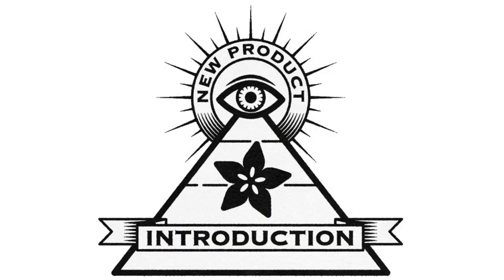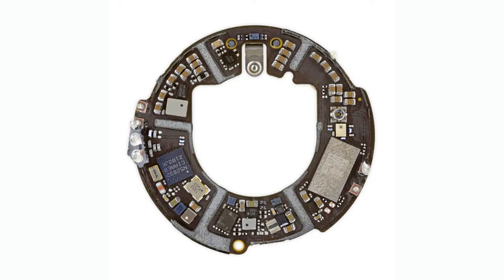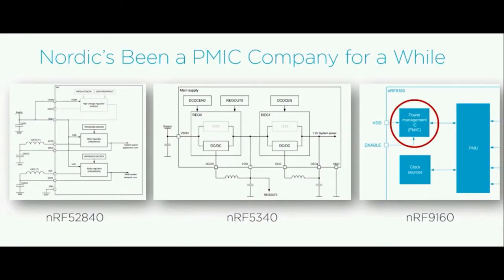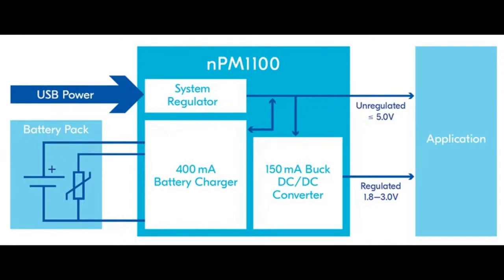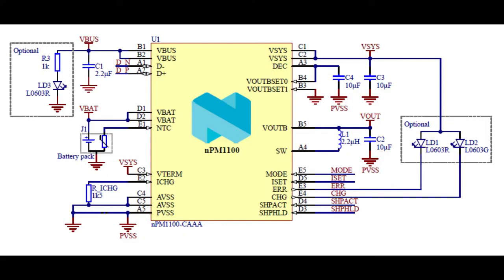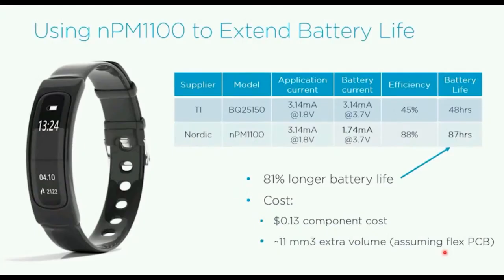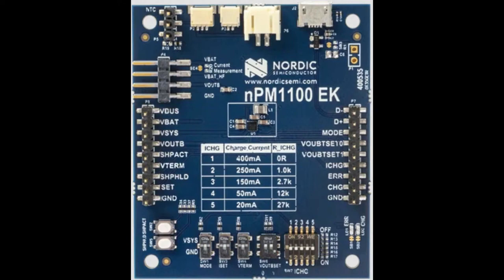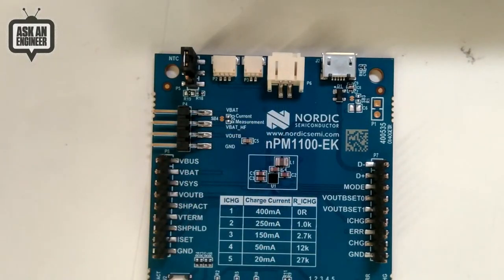EYE ON NPI - Nordic Semiconductor nPM1100 Power Management IC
It's getting hot here in New York City, we could use a little help cooling off, and this week's EYE ON NPI an ultra-cool blast of Nordic engineering  - the nPM1100! It's the first power management IC from our favorite low-power-wireless company, Nordic Semiconductor.

We've featured them on EYE ON NPI before - the Nordic Power Profiler Kit II and the nRF53840 microcontroller - and we've been using Nordic BLE chips for quite a while in our Bluefruit line of boards For us Nordic is synonymous with Wireless and Low Power. That's their bag, and if you need something that's BLE and runs on a small battery for a long time, it's probably the product like you're going to use. Even Apple, who have gotten serious into designing their own silicon used the Nordic nRF52 series for the AirTag

When you make products that are designed and marketed to be used for low power wireless - like motion trackers, beacons/tags, fitness watches/bracelets, environmental monitor, etc. the power management system becomes less of a independently-run subsection of the electronics design. As we've seen in other EYE ON NPI's, there may be times when you drop the voltage down or raise it up to change quiescent current and RF transmission. A lot of Cortex chips we've seen lately have integrated buck converters that can be enabled/disabled on demand - they have higher quiescent current than LDOs, but may have lower overall run current during high draw. Buck converters also require an inductor, of course, and will have higher noise. Getting long life from battery is very hard, much harder than people think, and requires good firmware, hardware and integration design. Given the creating of the PPK2, it seems obvious to us that a lot of Nordic's time has been spent trying to get their their customers going with the battery performance they need without doing their design for them. A lot of time folks don't understand the way quiescent currents add up to drain batteries.

To solve this for Nordic's customers, they've pulled the PMIC's that were historically integrated into the nRF52840 nRF5340 and nRF9160 and super-powered it into the nPM1100 - an all-in-one battery charger, regulator and buck converter.
Ultra-small form factor PMIC
2.075 x 2.075 mm WLCSP package
400 mA battery charger
Termination voltage: JEITA compliant 4.1 V or 4.2 V selectable
Charge current: 20 mA to 400 mA
Highly efficient Buck regulator
Output voltage: 1.8, 2.1, 2.7 or 3.0 V
Current limit: 150 mA output
USB compatible input regulator
Overvoltage protection
Ship mode disables power output
Quiescent currents: 800 nA typical, 460 nA in ship mode
Drivers for charge and error LEDs
-40°C to 85°C operating temperature

Things we like - this chip is fully standalone and strapped with resistors or pins so you don't have to configure it over I2C or 1-Wire or anything and two direct LED outputs for instant visible feedback with a bi-color LED. Works with USB but has input protection for higher voltages in case something gets mis-plugged. Three-in-one integration design means you can pick and choose the pieces you want. It's clearly designed for boards that use sporadic power, and has a 'ship mode' to reduce power draw while its in storage/shipment to the customer - many of these devices don't have a true Off button/switch, so before the first use they'll want to be disabled/enabled with soft-switch buttons to wake up. In Nordic's case studies, they were able to up the run time of a wearable health-monitor bracelet by taking advantage of the buck converter to reduce run-time quiescent current.

While designed for Nordic wireless chipsets, this PMIC would be well suited to wearable/low-power designs and you know that Nordic takes low power very seriously so this chip will hit the ground running with a tiny chip that does it all.

Bare nPM1100 chips as well as the eval boards are in stock right now for immediate shipment!